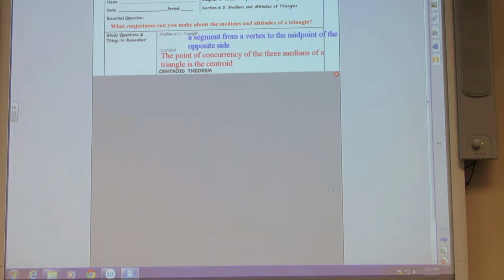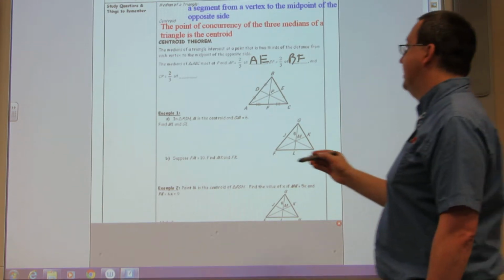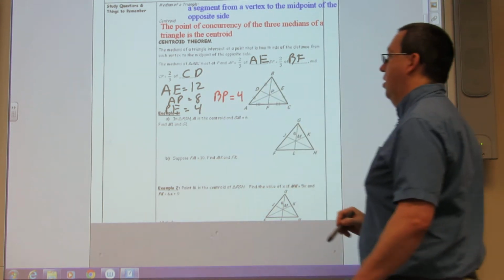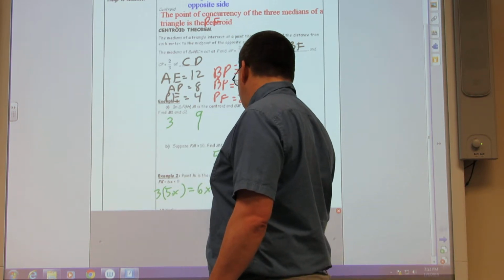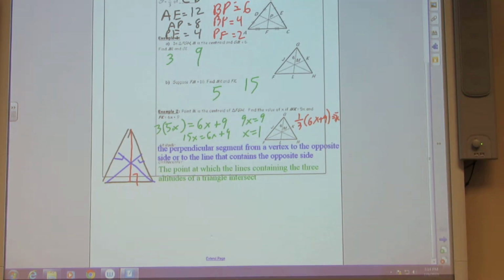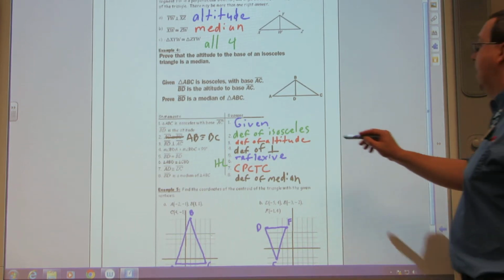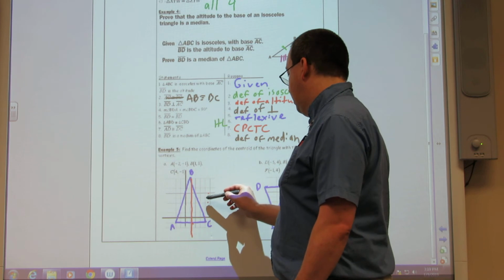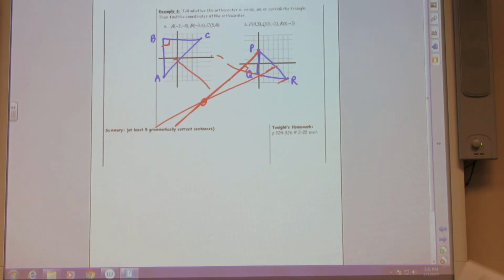Geometry 6 3